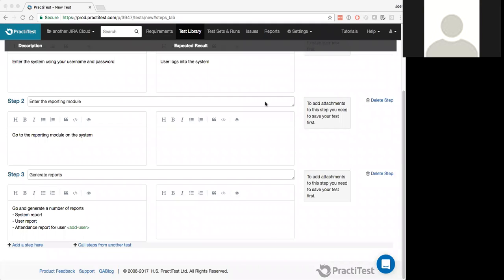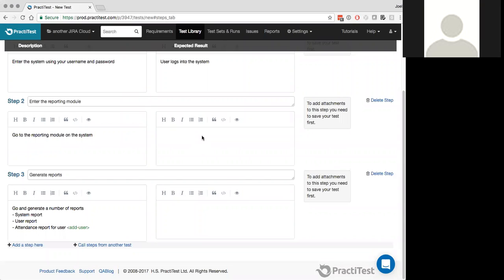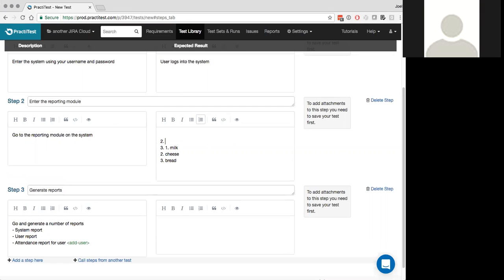Override markdown in description fields - PractiTest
A simple option to override markdown in description fields